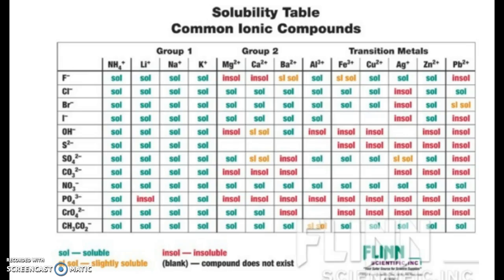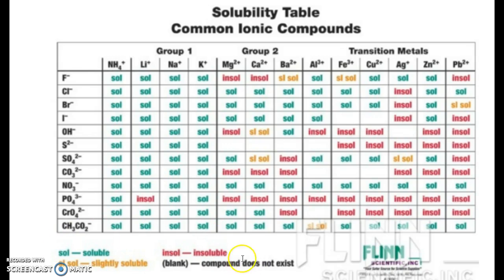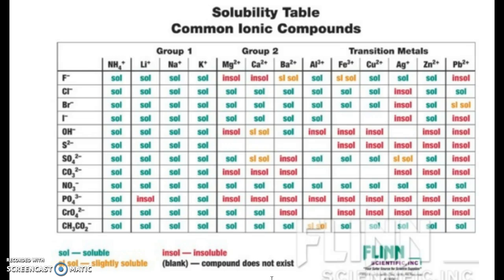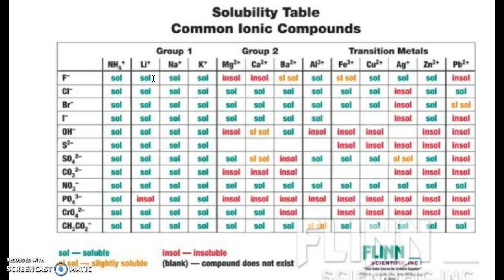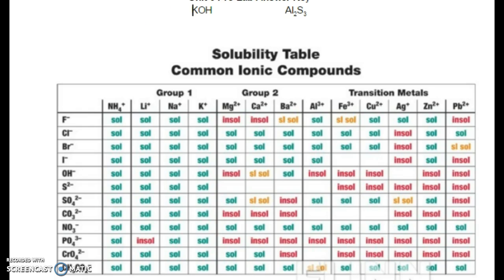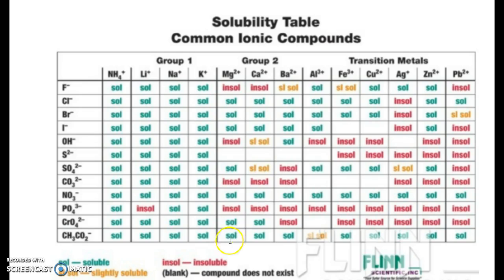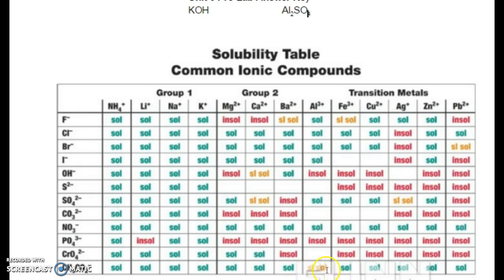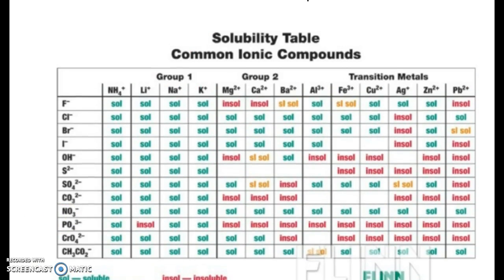Mrs. KJ Explains: Solubility Rules Unit 5 Pre Lab